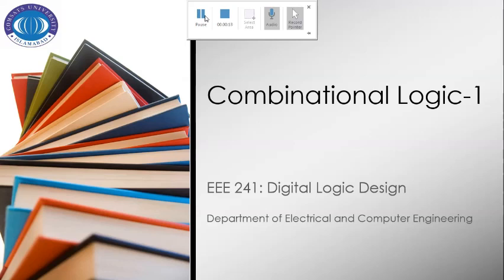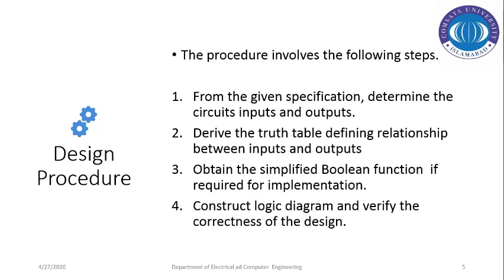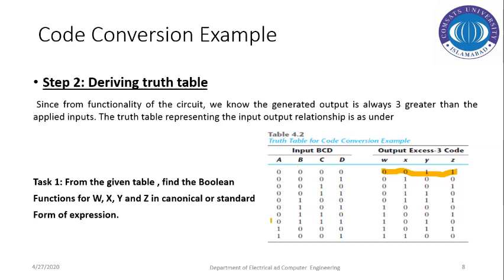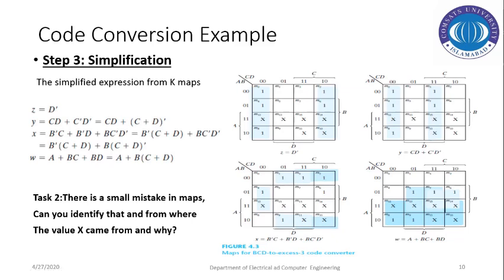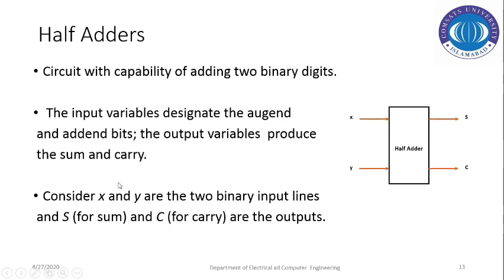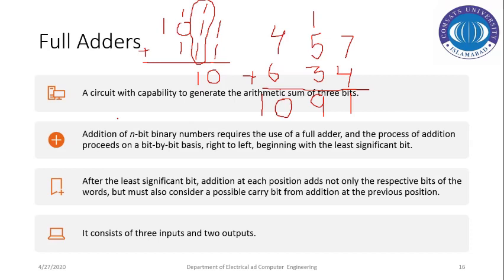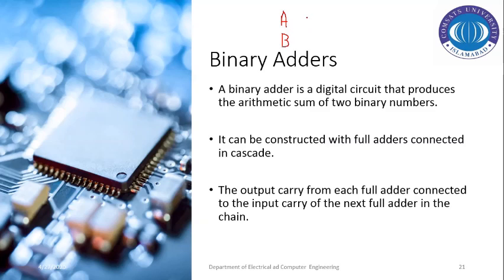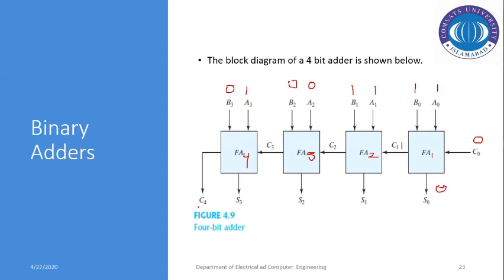EEE241 Digital logic design Lecture 15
Combinational logic design 1